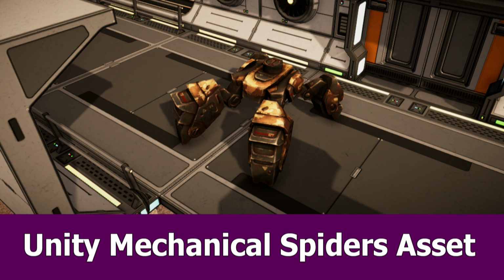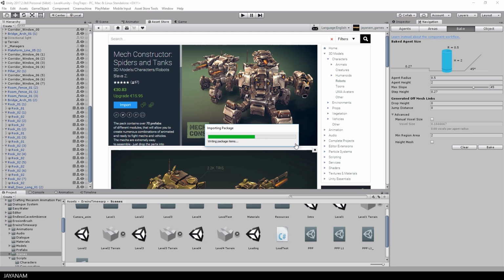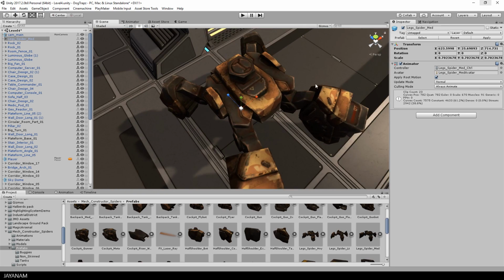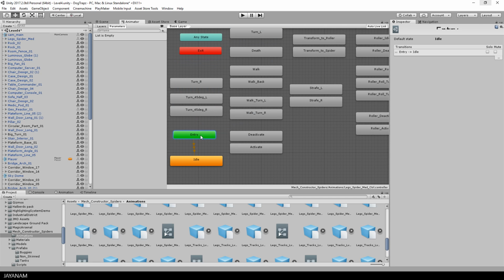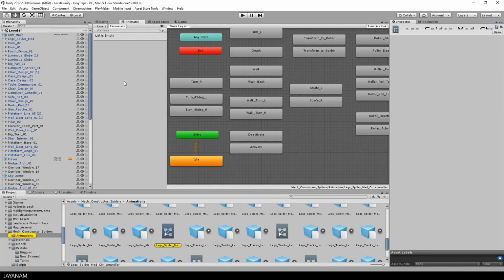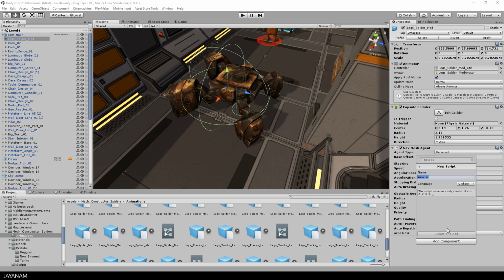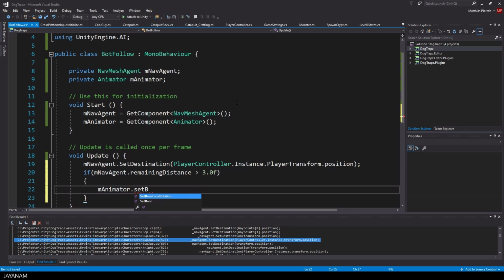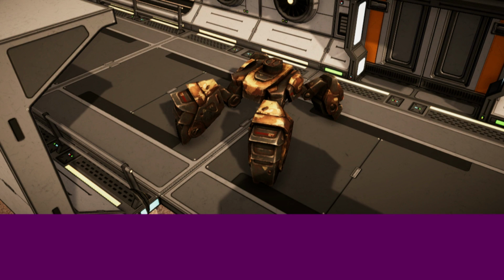Unity 2017 Navmesh for Mechanical Spiders & Tanks Asset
This is a video about the Unity asset Mech Constructor: Spider and Tanks with handpainted animated mechanical robots.

I put them to my Unity game Erwin's Timewarp to the science fiction level and add colliders, navmeshs and a follow C# script to let the robot follow my main player.

The asset "3D Scifi Kit Vol 2" can be downloaded from the assetstore: